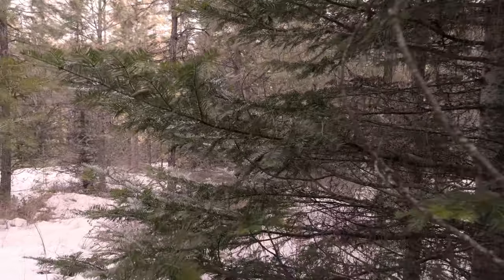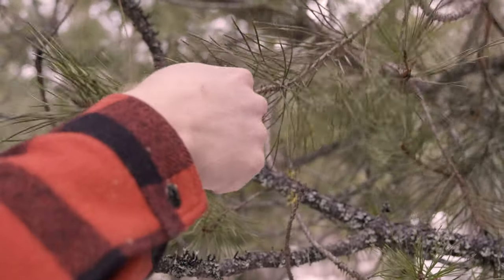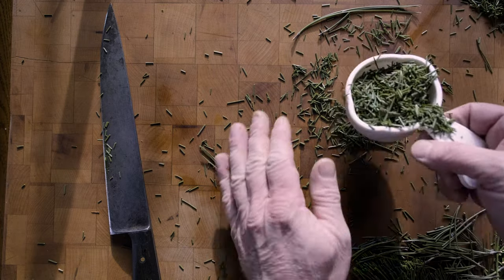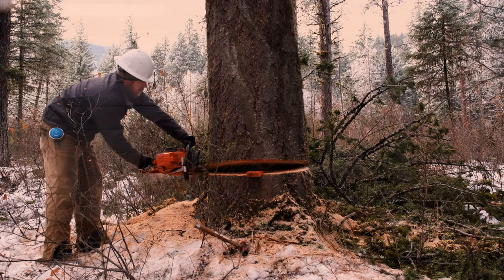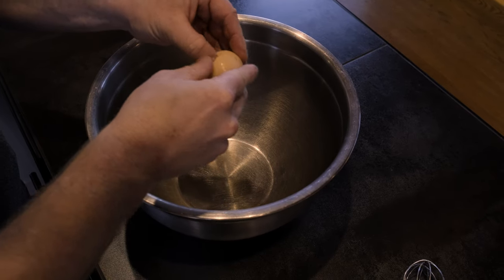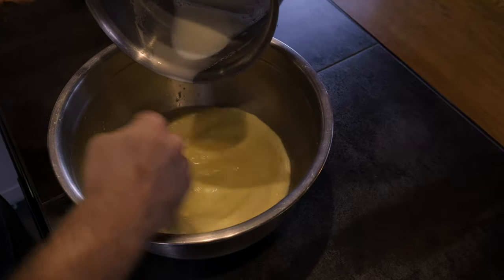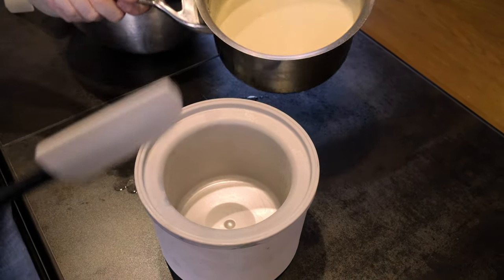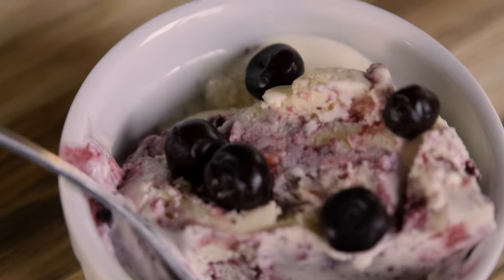Huckleberry Pine Ice Cream - Winter Foraging Dessert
Huckleberry Pine Ice Cream

Recipe:
HUCKLEBERRY COMPOTE:
1 cup frozen huckleberries
1/4 cup granulated sugar

ICE CREAM:
2 cups heavy whipping cream
1 cup whole milk
⅔ cup granulated sugar
Pinch of salt
3 large eggs
1 teaspoon vanilla extract

INSTRUCTIONS:

1.
Combine huckleberries and sugar in a small sauce pan on medium low heat. Simmer for 15-20 minutes until it boils down to a thick sauce.
2.
To make the ice cream base, chop 1/2 cup of green pine needles (verify the type of evergreen needles you are using is safe to eat) and combine chopped needles with 1 cup of the cream and 1 cup of whole milk. Leave in the fridge for around 12 hours.  Strain the infused milk and pour into a medium sauce pan. Combine the milk, sugar, and salt and set over medium heat until steaming, stirring periodically to keep from burning. Do not let it come to a boil. Meanwhile, whisk together the eggs in a large bowl. Add the heated milk mixture in a small steady stream into the eggs while whisking continuously until it is all incorporated.
3.
Return mixture to the saucepan and cook over medium heat until it thickens and coats the back of a spoon, about 5 minutes, stirring constantly. Remove from heat and stir in remaining 1 cup heavy whipping cream and vanilla extract. Chill mixture in a large bowl filled with ice water, or in the fridge, but it will take longer.
4.
Freeze ice cream in an ice cream machine according to manufacturer's instructions. Transfer to a container and mix in the huckleberry compote. Freeze until hard, about 2-3 hours.

The updated version of the ice cream maker I use

My primary camera

Just Like Happiness by Headlund
Frames by Headlund
Fast Shoes Fast Shoes by Headlund
asy Now by Melanie Bell